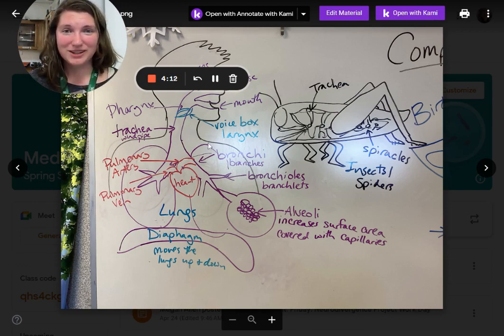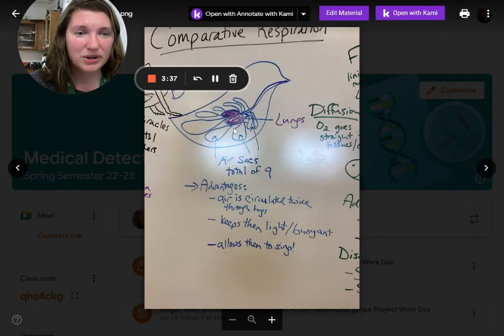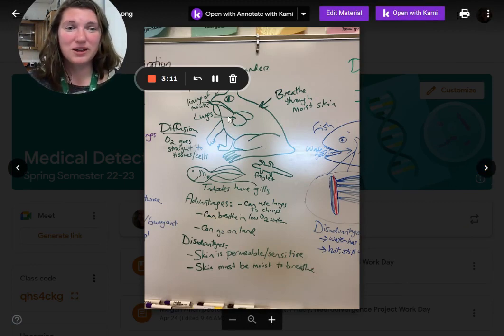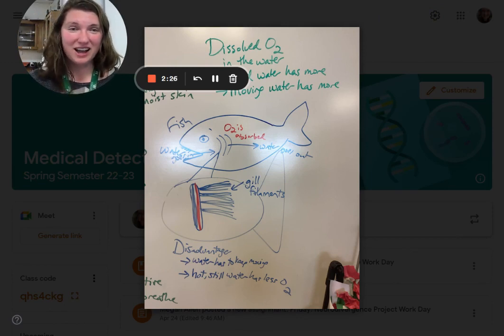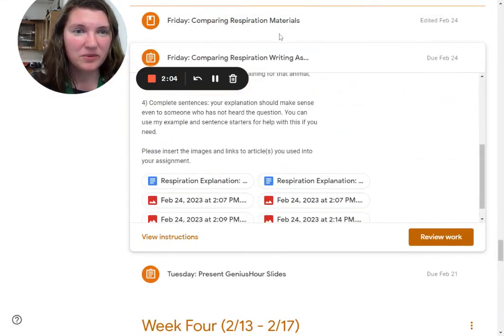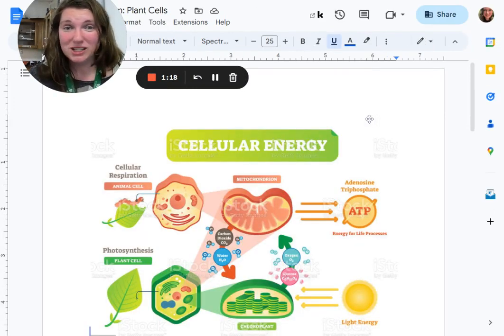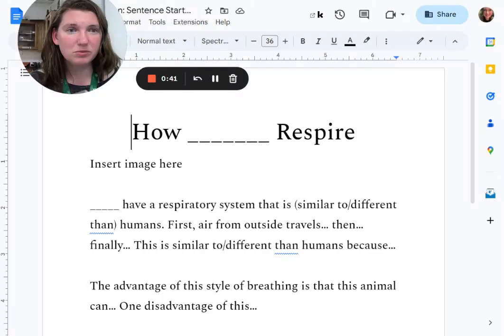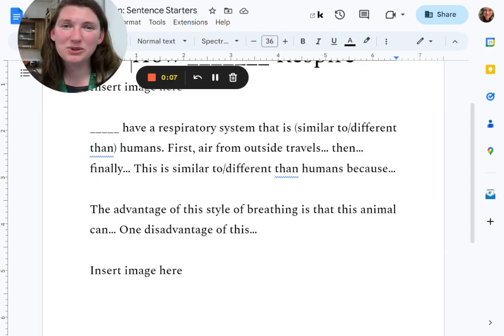Comparing Respiratory Systems Medical Detectives Vital Signs Unit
An example of a lesson from Medical Detectives (6-8 grade)